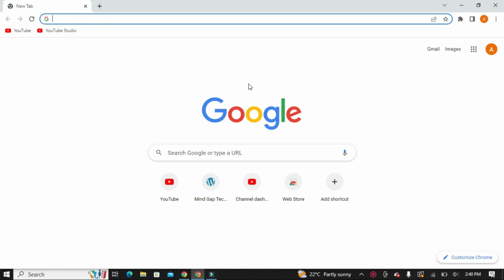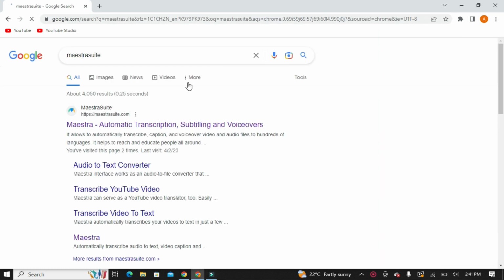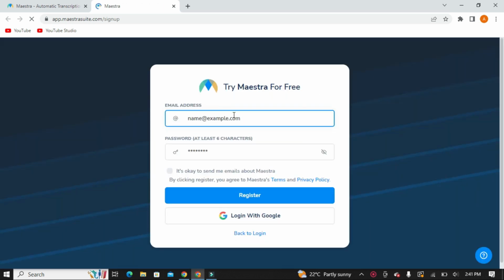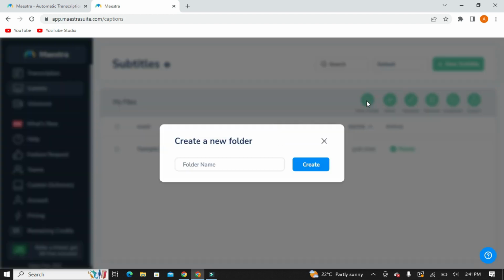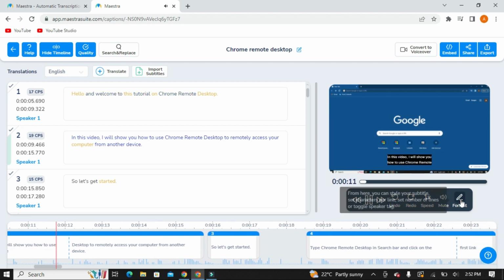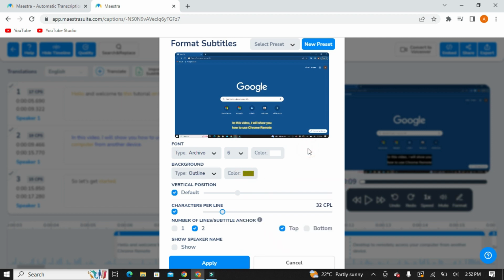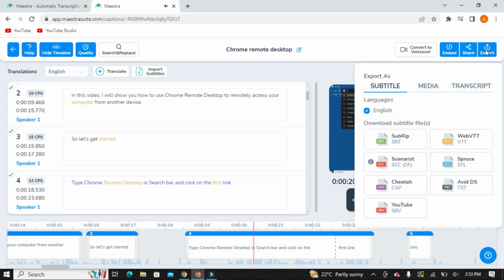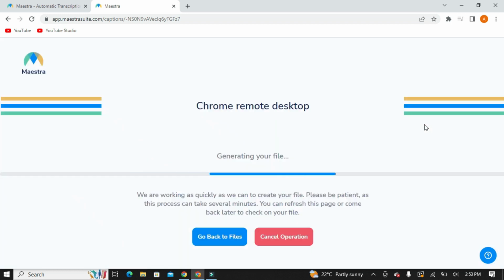This tool will add subtitles to any video automatically | Best AI tool to add subtitles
In this video I will guide you step by step how to add subtitles to any video using AI. Tool that I'm using is Maestrasuit, which is an AI tool for generating automatic subtitles.